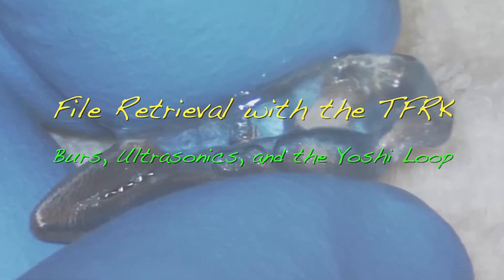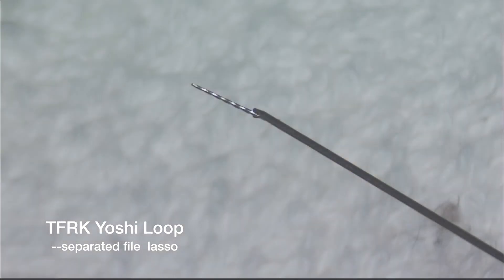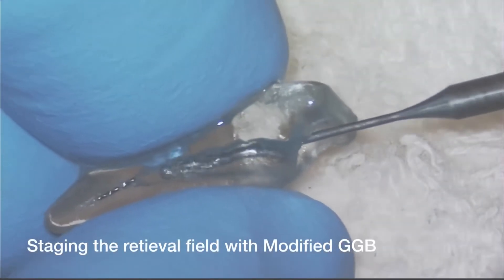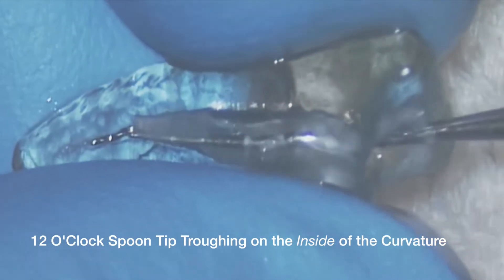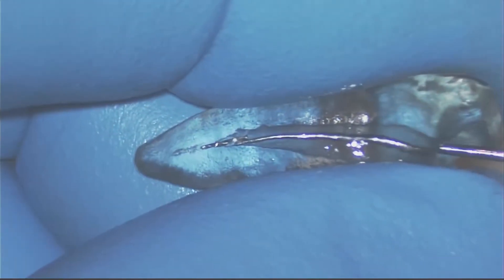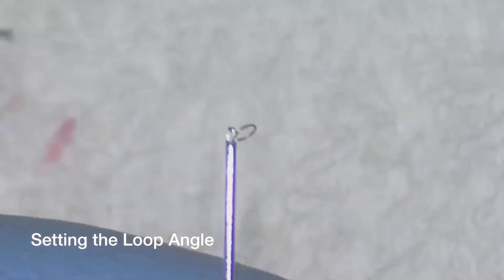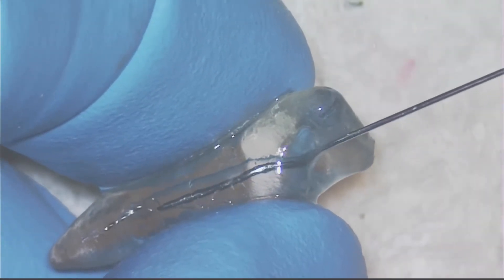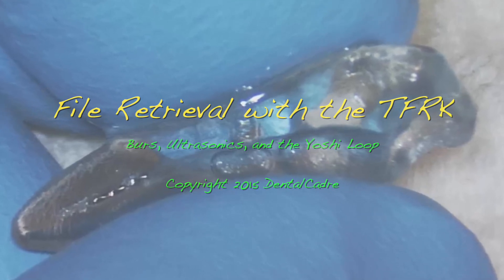Terauchi File Retrieval Kit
Terauchi File Retrieval Kit  The kit consists of minimally invasive instruments used to remove broken endodontic file segments. Endodontic success heavily depends on the clinician's ability to chemo-mechanically prepare to the apical foramen while preserving dentine. Use this kit to never fear broken files.